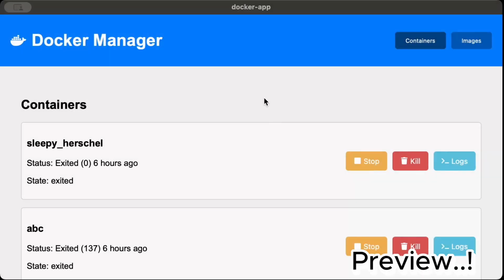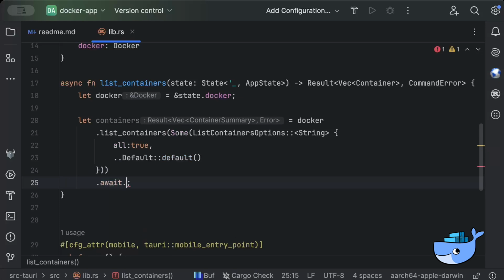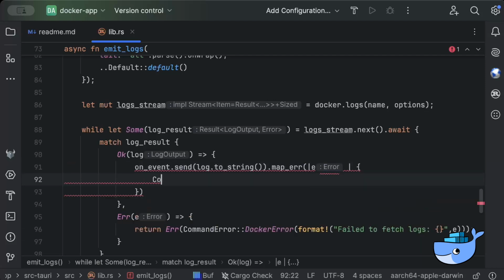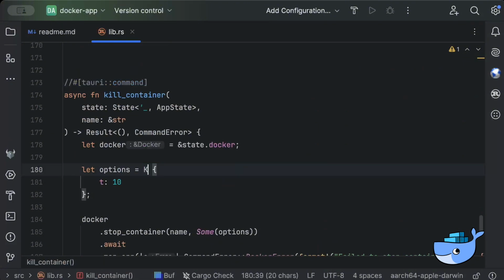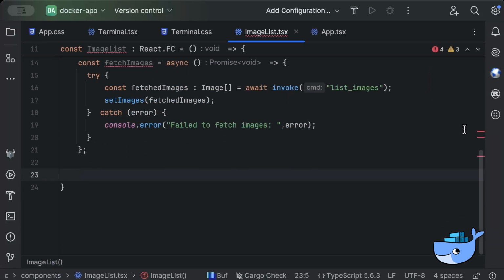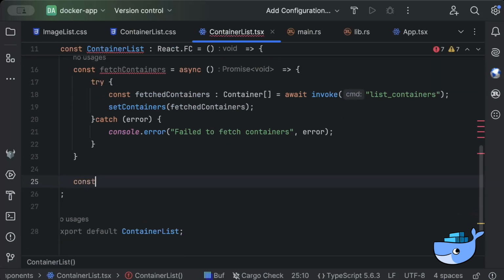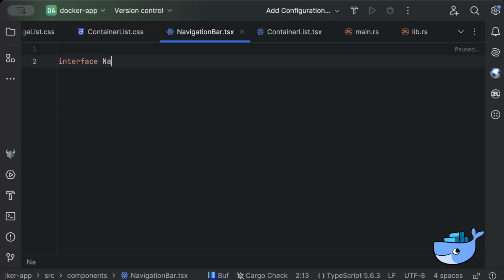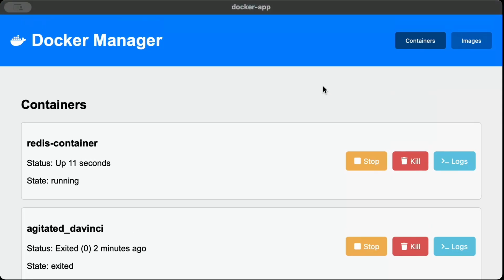Build a Custom Docker Desktop App Using Tauri 2.0 and Rust | Step-by-Step Guide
In this video, learn how to build your very own custom Docker Desktop App using Tauri 2.0 and Rust! This step-by-step guide will walk you through the entire process, from setting up your development environment to creating a fully functional desktop application. Whether you're a beginner or an experienced developer, this tutorial is packed with tips and insights to help you master Tauri and Rust for building lightweight, secure, and efficient desktop apps.

What You'll Learn:
- How to set up Tauri 2.0 and Rust for app development.
- Integrating Docker functionality into your desktop app.
- Writing clean and efficient Rust code for your application.
- Packaging and deploying your custom Docker Desktop App.

Tauri 2.0 is a powerful framework for building cross-platform desktop apps with minimal resource usage, and Rust is one of the most loved programming languages for its performance and safety. Combine the two, and you have the perfect tools to create a robust Docker Desktop App!

If you're ready to take your app development skills to the next level, this tutorial is for you.

00:00 Preview
00:48 Intro
03:09 RUST Commands
30:57 React Code
01:02:14 Demo
01:04:46 Outro